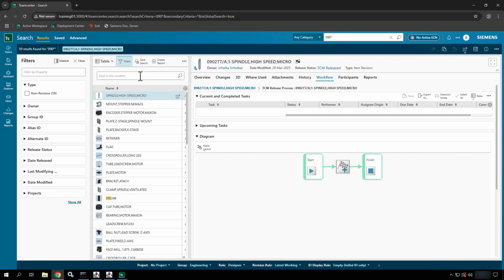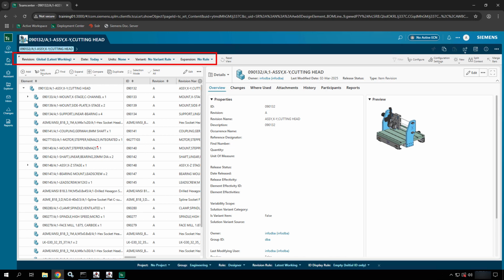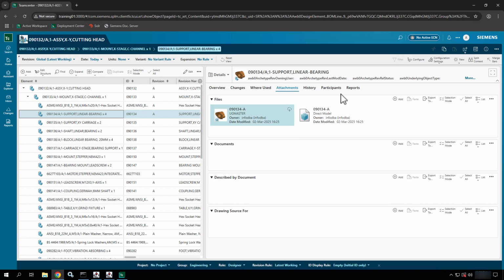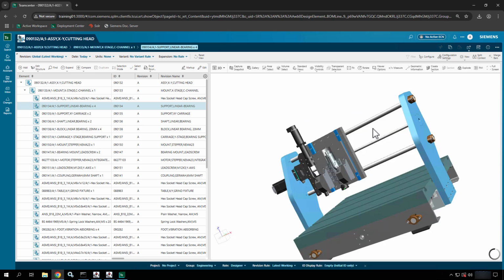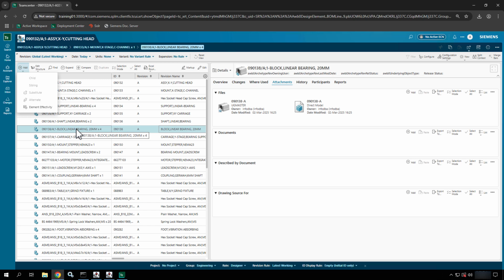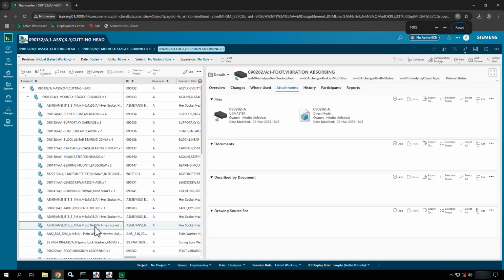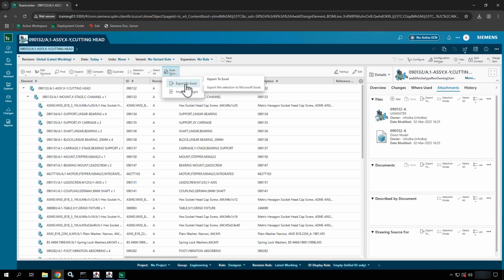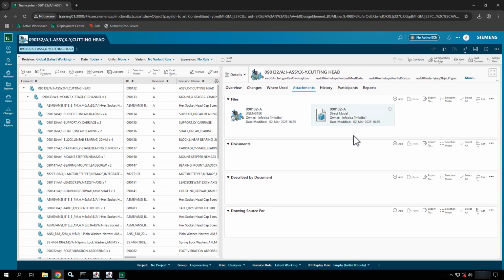Teamcenter 2412: Introduction to Structures in Active Workspace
This demonstration provides a high level introduction to opening and viewing assemblies (structures) inside of the Active Workspace Client.

In the demonstration, the instructor will locate, open, explore, and work with the example assembly.

The Assembly used in the video was provided by @sherpa_design.